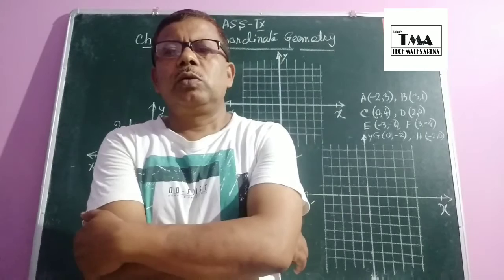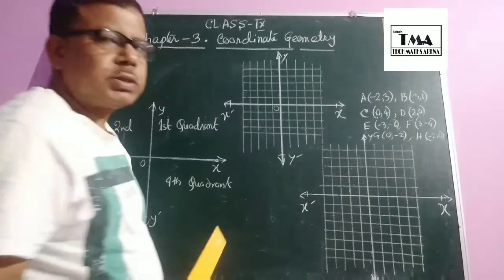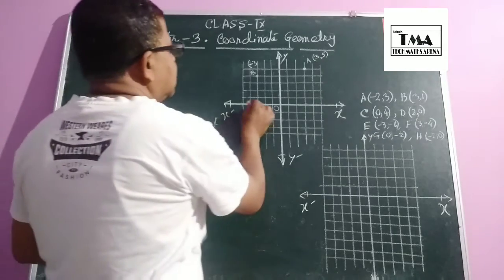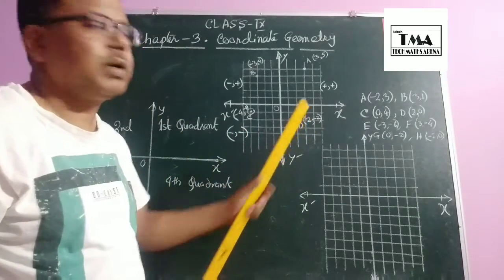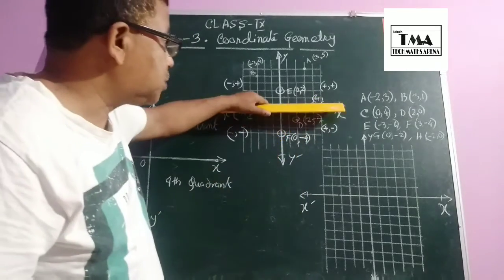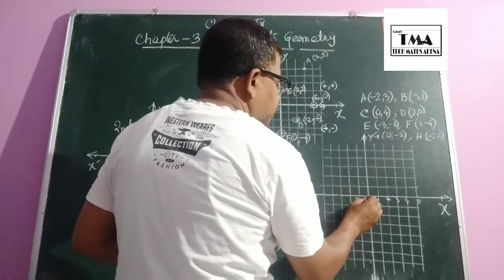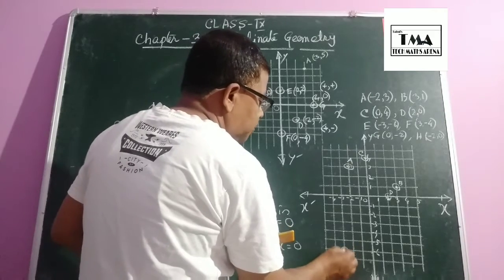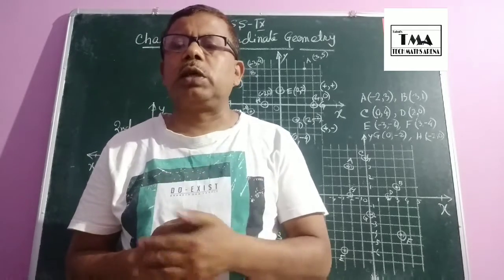Coordinate geometry. Chapter 3. For class ix. (English medium)